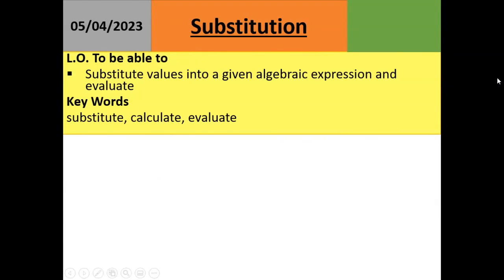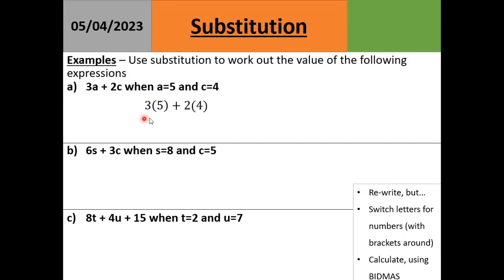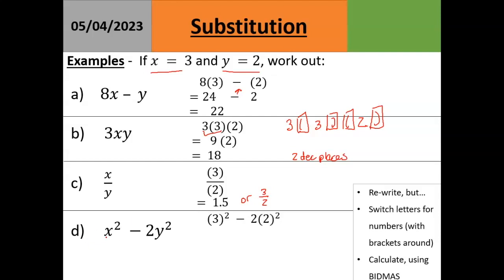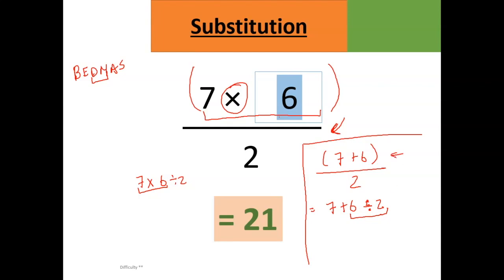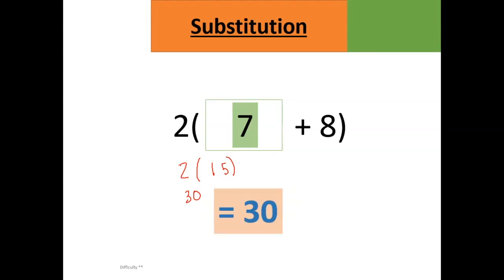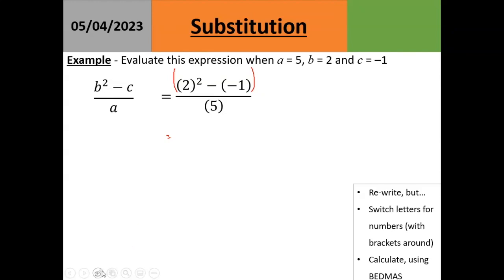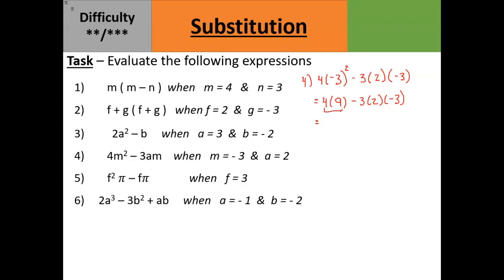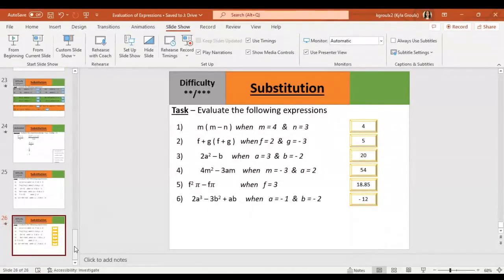Substitution or Evaluation of Expressions 1